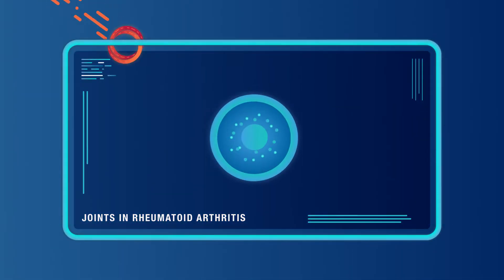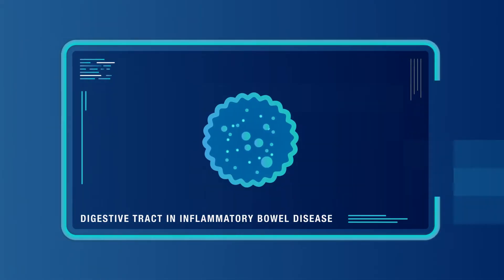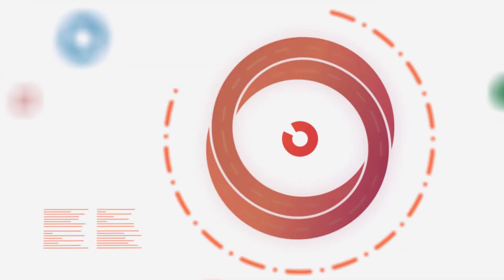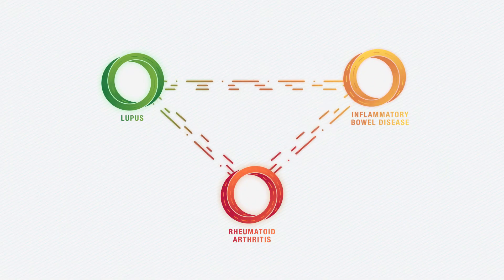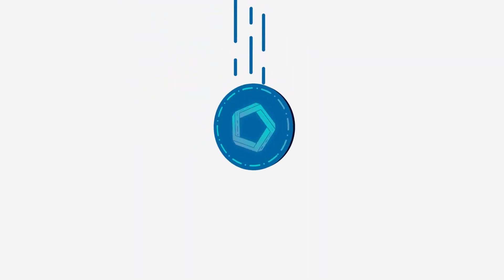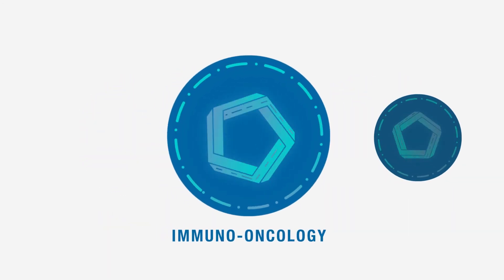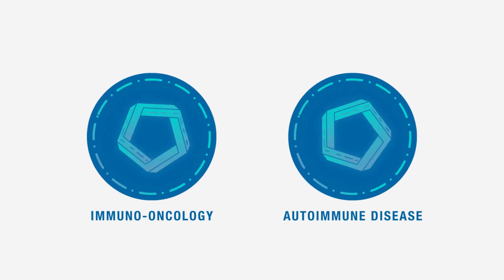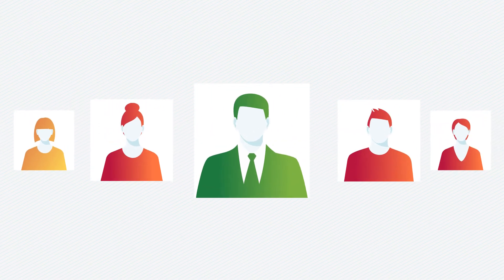"Web of Discovery: Exploring Immune System Interconnectivity" | Bristol-Myers Squibb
What do the study of cancer and rheumatoid arthritis have in common? In our research, we explore the underlying immune connections and apply them as we "turn up" and "turn down" the immune system in the drug discovery process. Our work across Autoimmune Disease, Immuno-Oncology, Fibrosis, and Cardiovascular Disease is deeply rooted in our pioneering work and core understanding of immunology, which began over 20 years ago. These connections allow us to see the bigger picture of immune response and generate more impactful findings for patients.